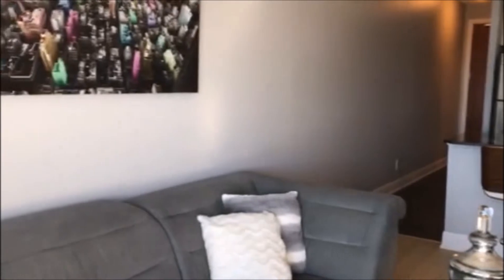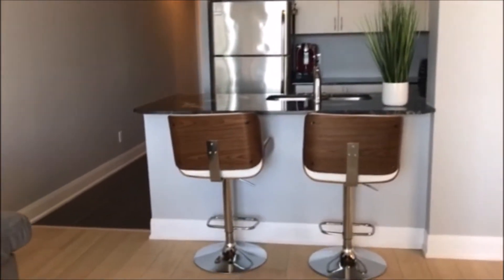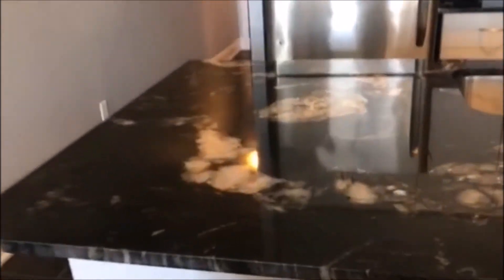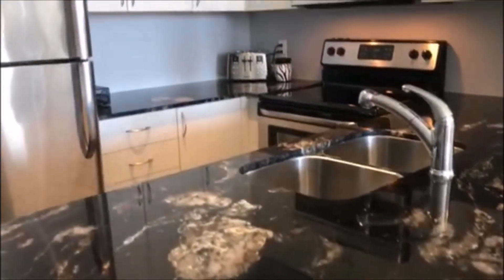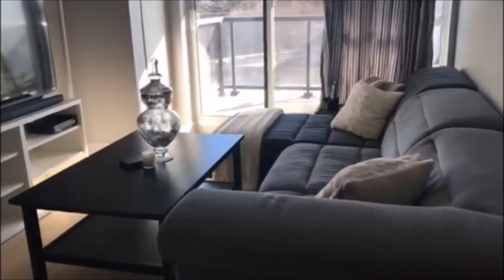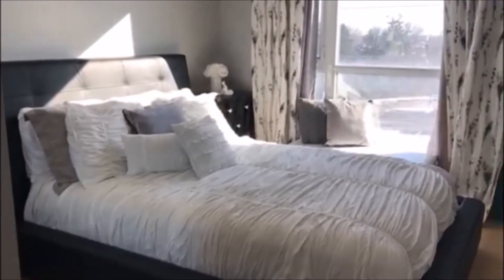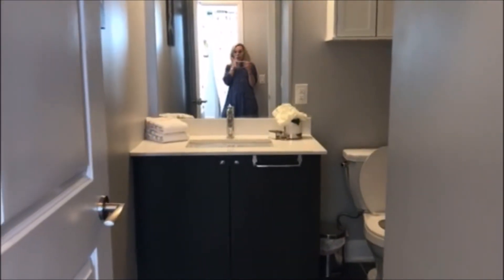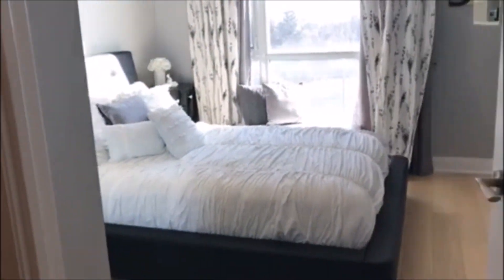SOLD!! 501-4700 Highway 7, Vaughan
Chic & Upscale! 1 Bedroom + Den, 2 Bathrooms. Open Concept Living At It's Best! 2 Years New Vista Parc, Boutique Style Condo. Upgraded Kitchen with Gorgeous Granite Counters & Breakfast Bar, Stainless Appliances. Decorator Colours. Trendy Laminate Floors & Subway Tiles Throughout. Master Bedroom With Floor To Ceiling Windows. Ensuite Laundry. Private Balcony With South Views. Close To Shops, Transit, Hwy. You Are Home.